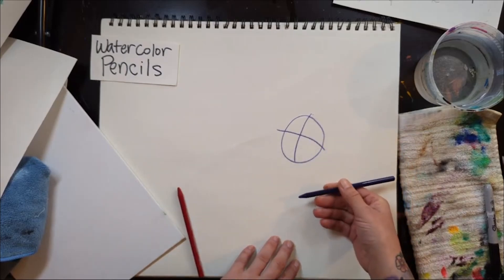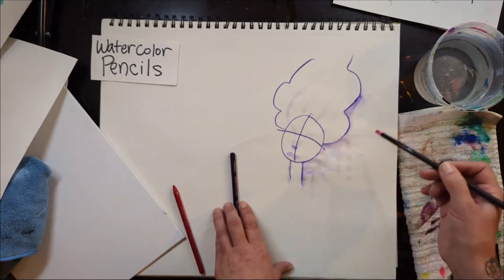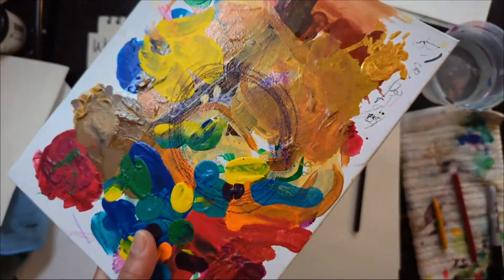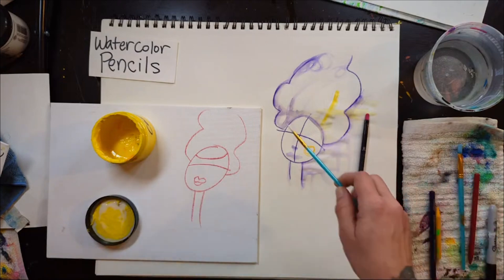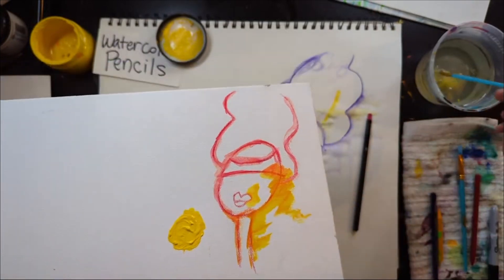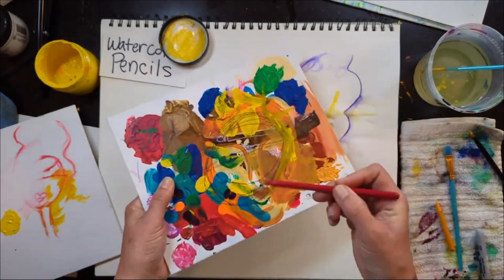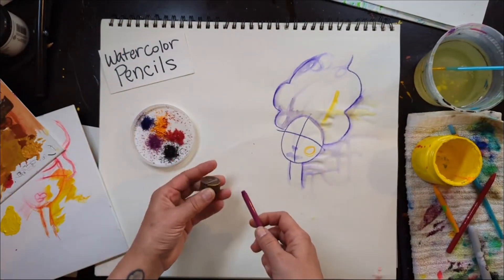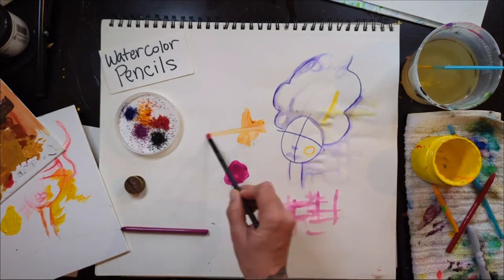WATERCOLOR Pencil Hacks That Will CHANGE Your Art Forever!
Want to take your watercolor pencil art to the next level? In this video, I reveal my favorite hacks for using watercolor pencils.

I use watercolor pencils all the time because I don't like having to erase over and over when I'm sketching for a repainting. Watch all the tips in the video some of them are sweet hacks I learned on accident!
Watercolor Pencils are awesome, here's how I use them  | Easy art tips + tutorials  | Eva Salyer Art